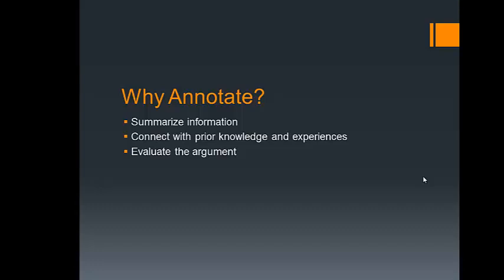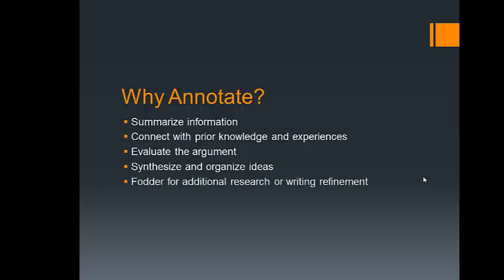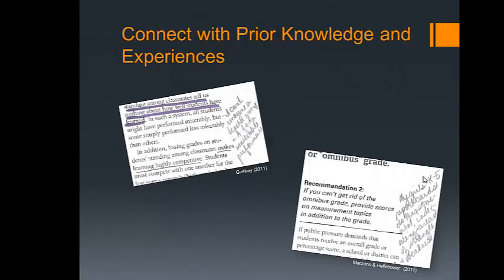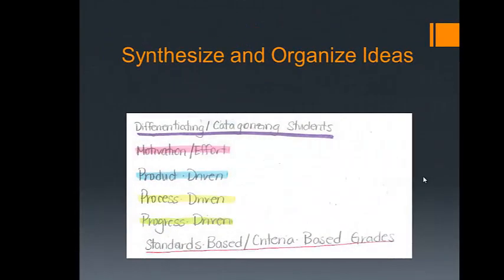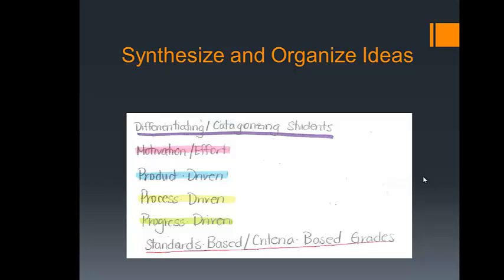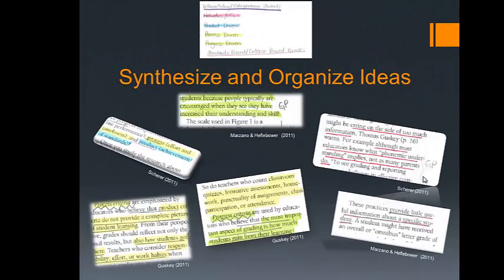Annotating a Source: Reading and Making Meaning with Research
This video explains the value of annoating sources for a research paper and provides an example of an annotation strategy to markup and synthesize researched sources.